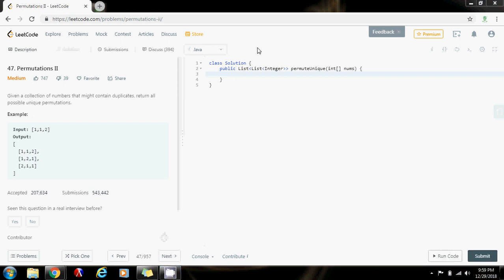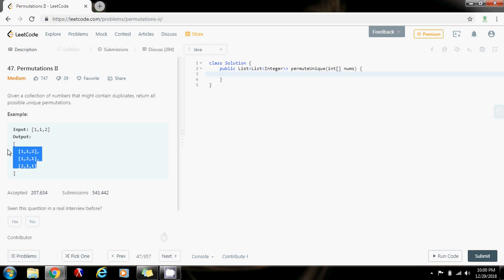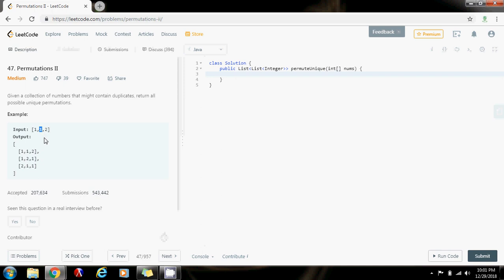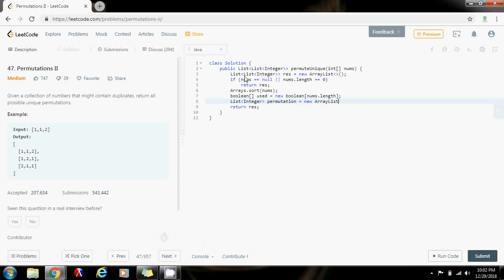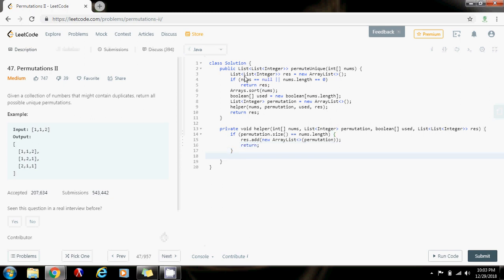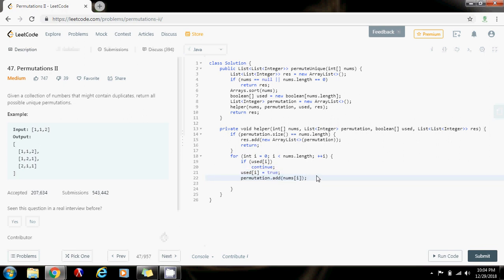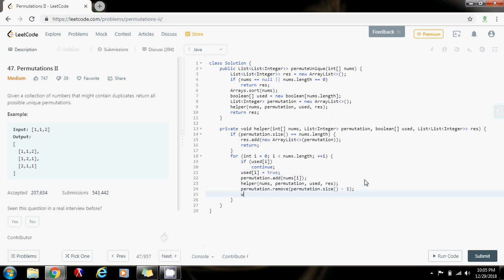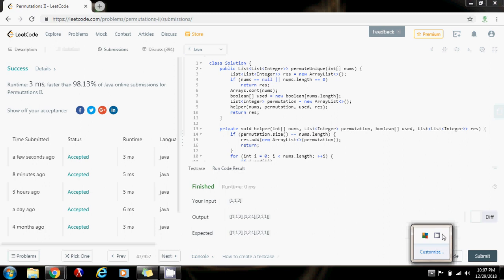Coding Interview Tutorial 31: Permutations II [LeetCode]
Learn how to solve the permutations problem when the input array might contain duplicates.